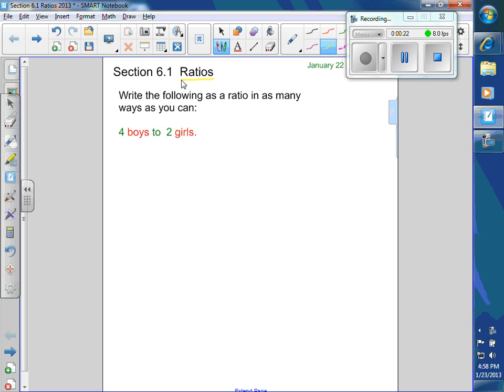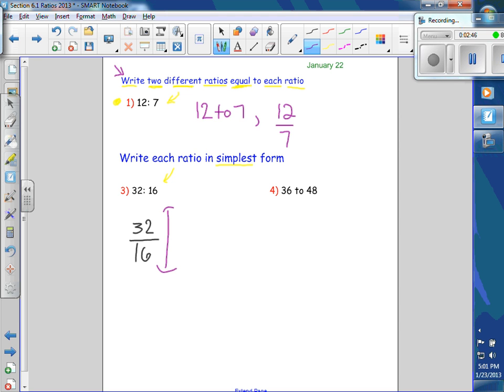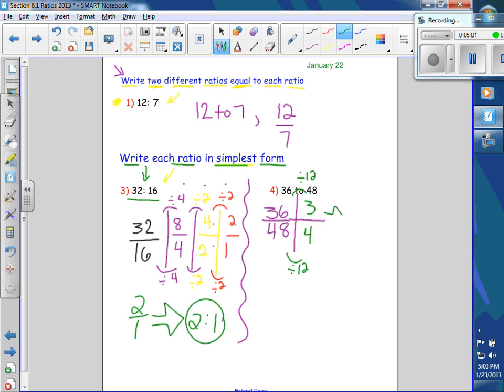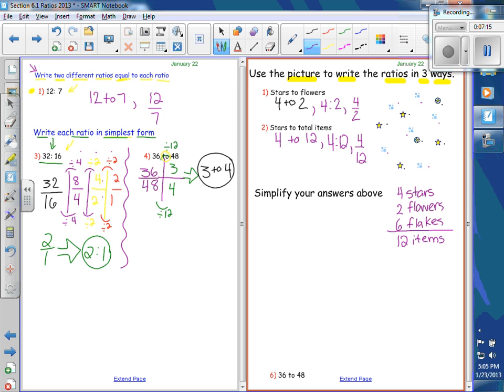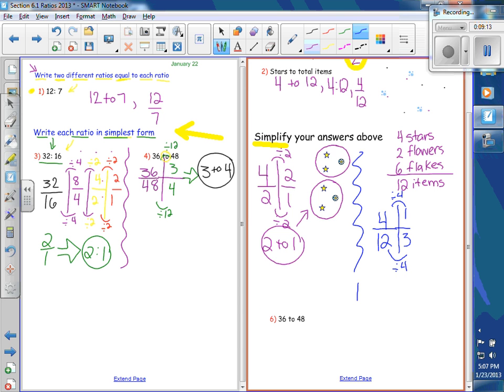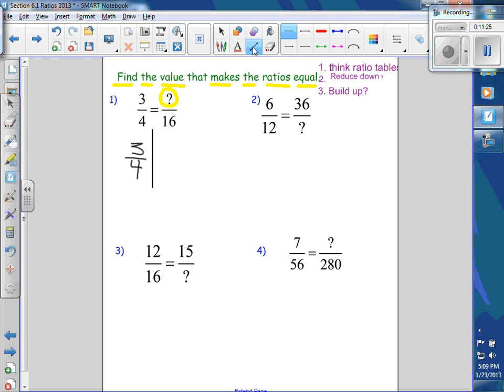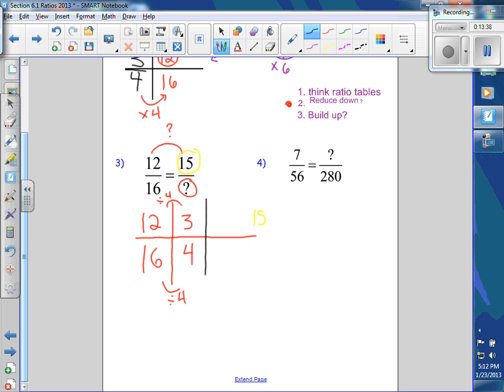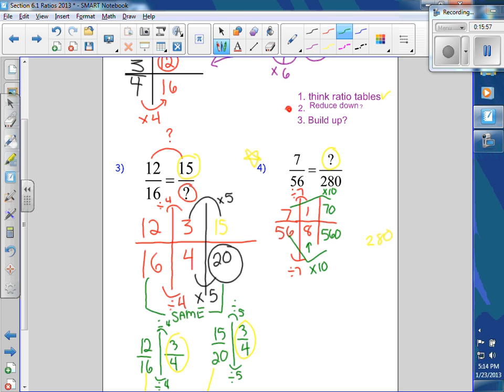M05 Flipped lesson on Ratios section 6 1